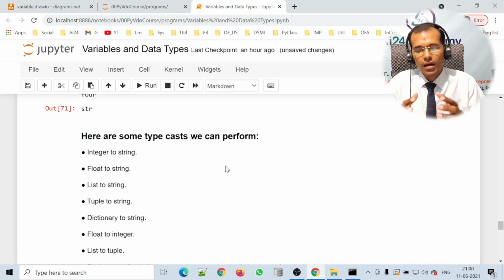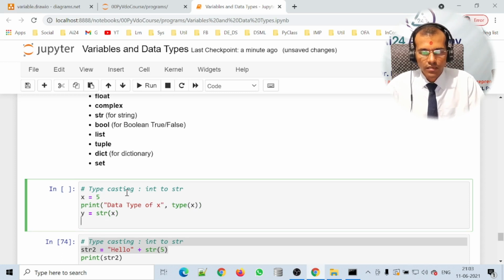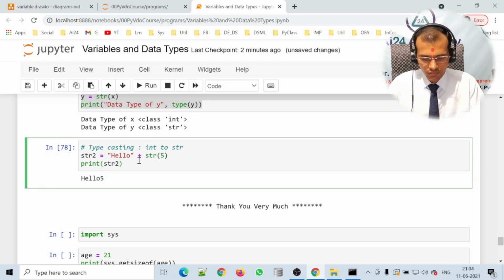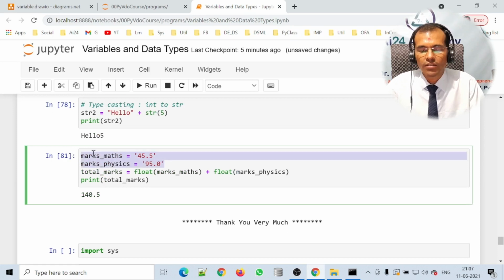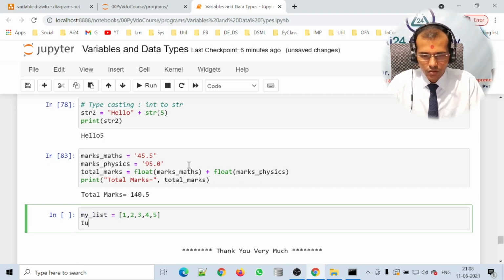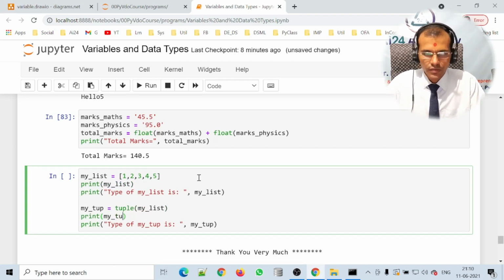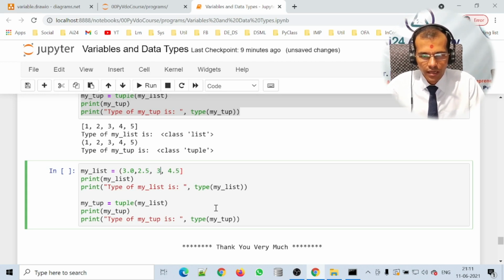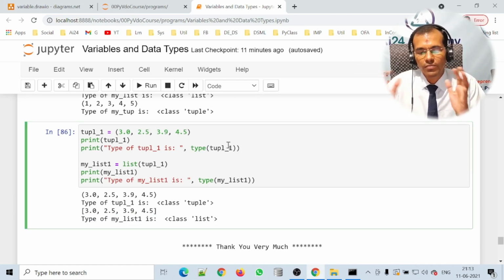Type Conversion in Python | Type Casting #12 Python for Beginners @Ai24 Academy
In this video, you will learn the following topics:
1. What is Type Casting or Type Conversion?
2. How to do Type Conversion from one data type to another?
3. What is the need for Type Conversion
4. What are the possible Type Conversions